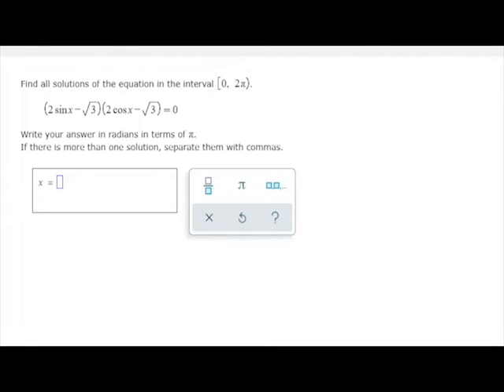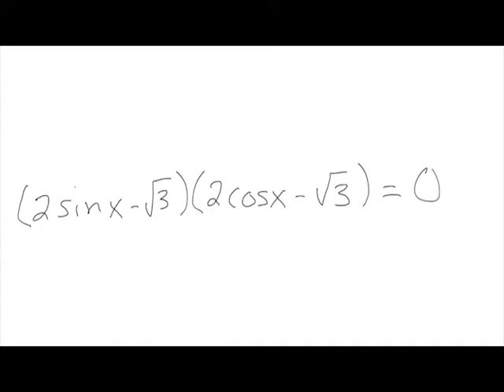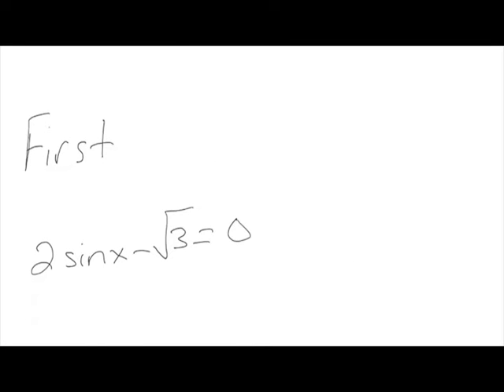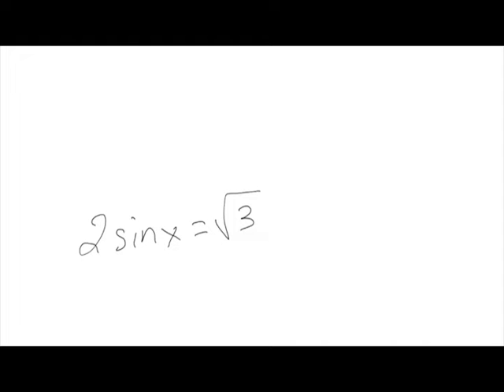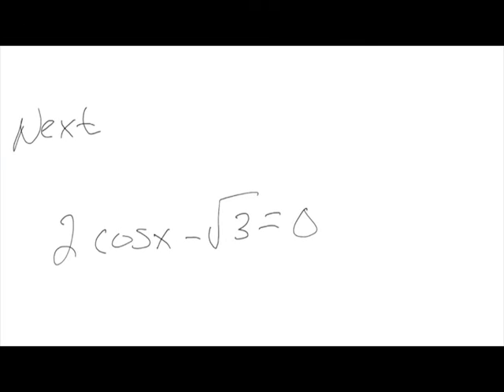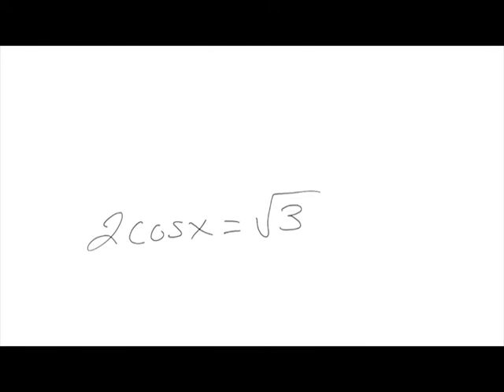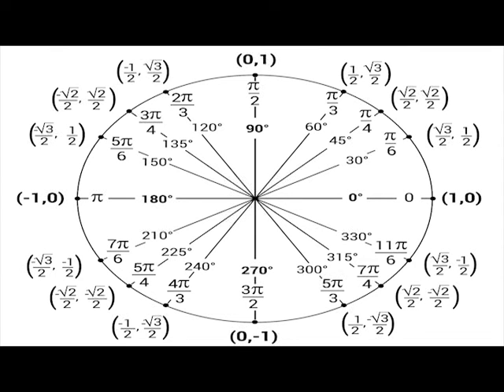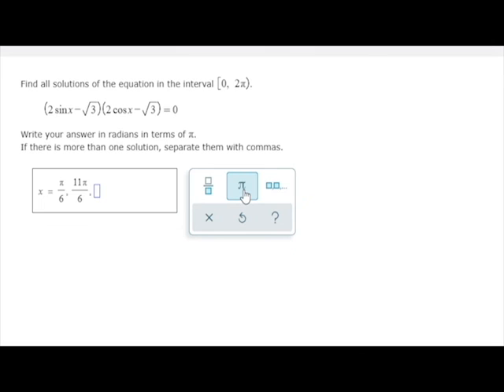Find all solutions of the equation in the interval [0, 2π) (2sinx - \sqrt{3} )(2cos - \sqrt{3})